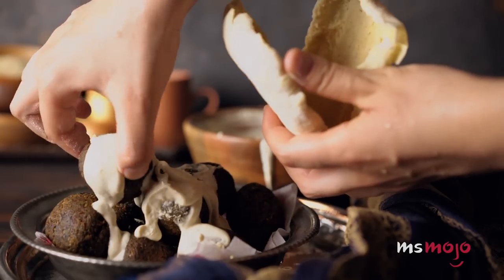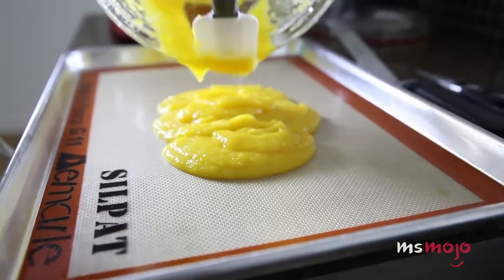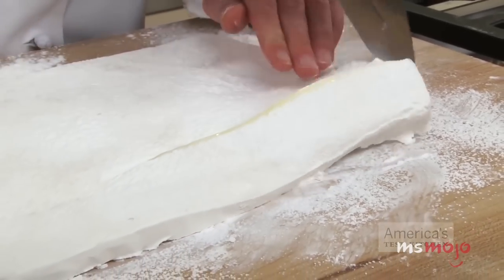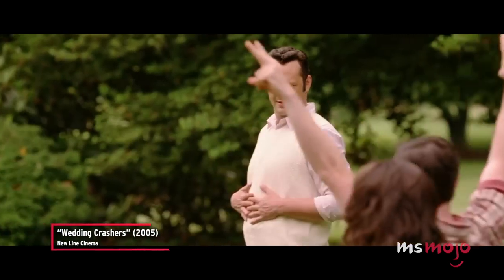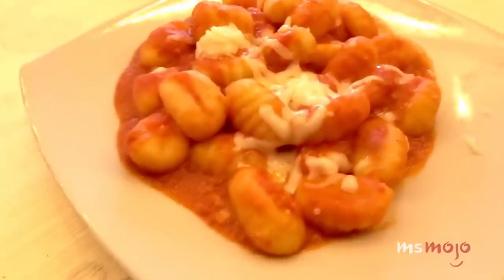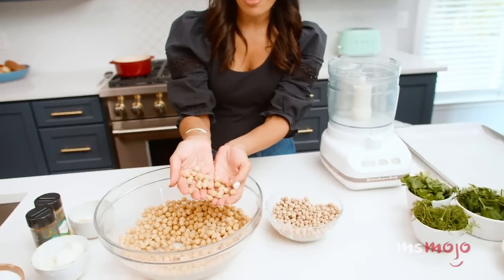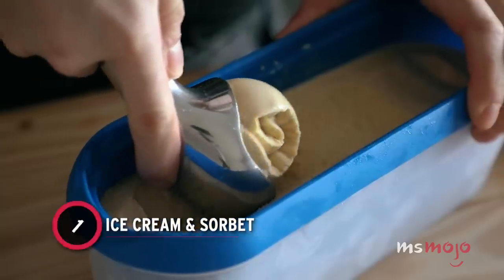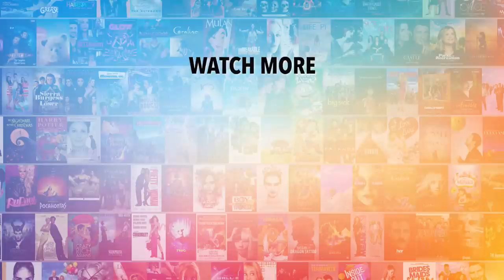Top 10 Recipes That Are Easier Than They Look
These recipes aren't as hard as you think. For this list, we’ll be looking at the recipes for famous dishes that aren’t as challenging as they might initially seem. Our countdown includes mussels, risotto, crab cakes, and more! Which recipe have YOU mastered?

Test your Trivia Power!